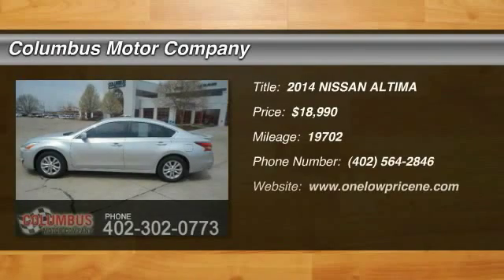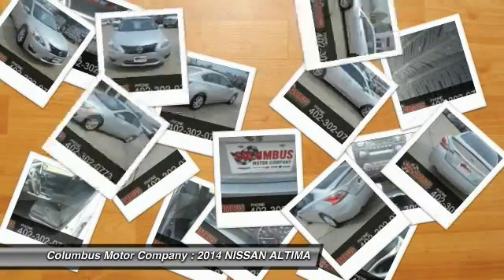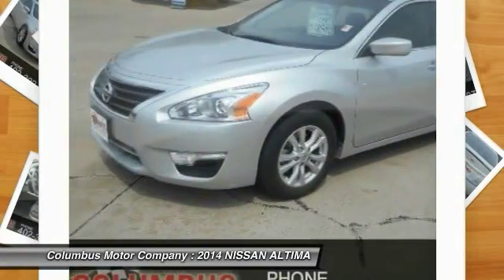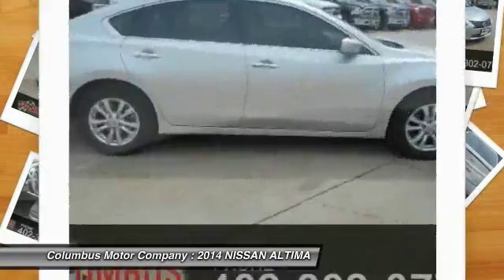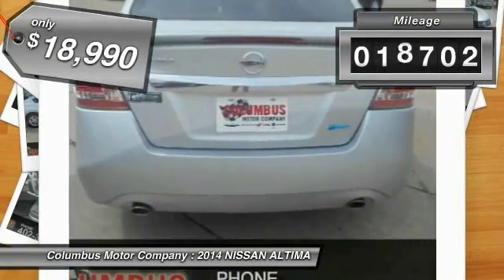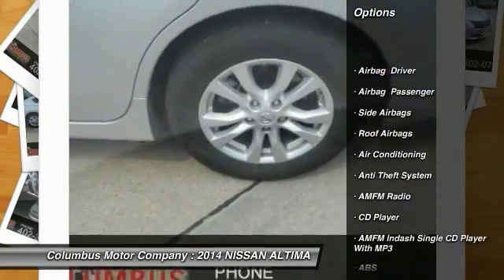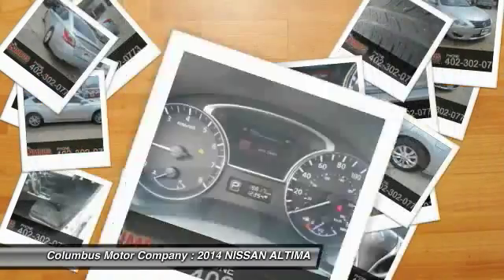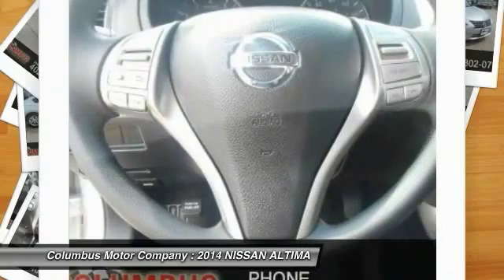2014 NISSAN ALTIMA Columbus NE C5190B1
2014 NISSAN ALTIMA 2.5 S

Don't miss this 2014 NISSAN ALTIMA. It's equipped with Automatic transmission and features a PEWTER exterior. With 19702 miles, You'll want to take this car home. Make a great choice today.